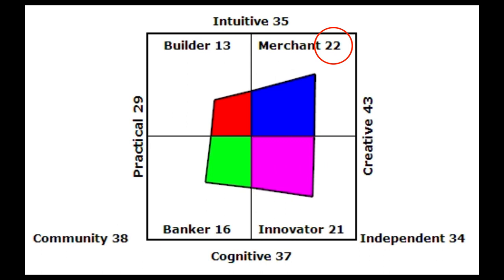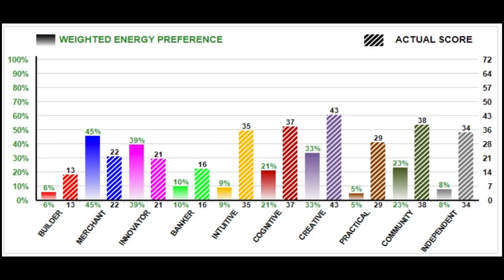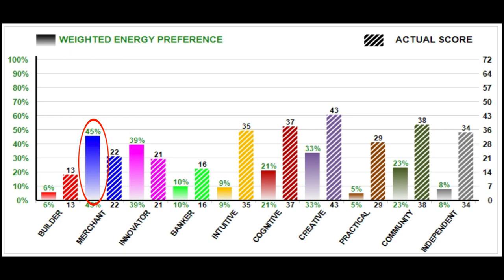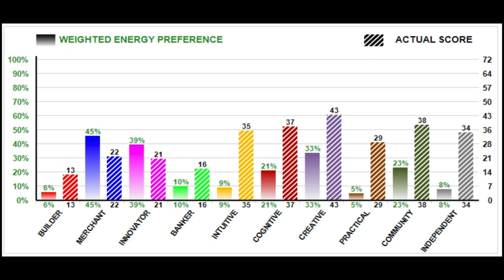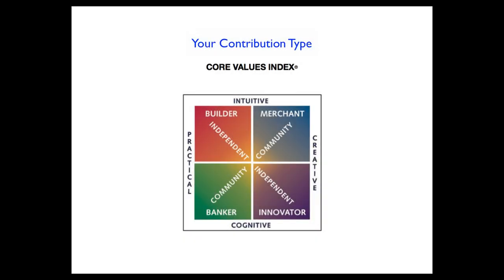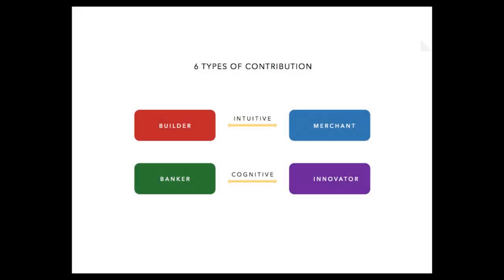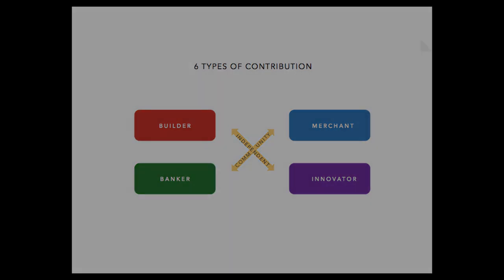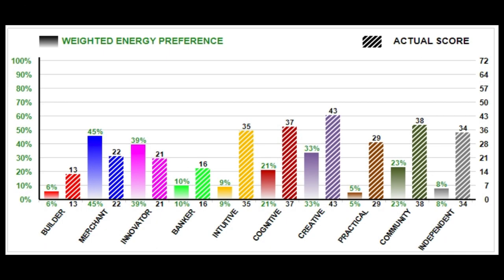Interpreting Your CVI Scores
This video will show you how to interpret your CVI scores. You'll gain even more insight from your full profile report.